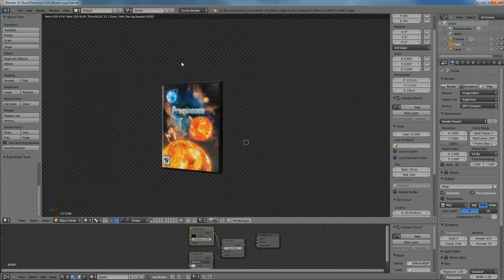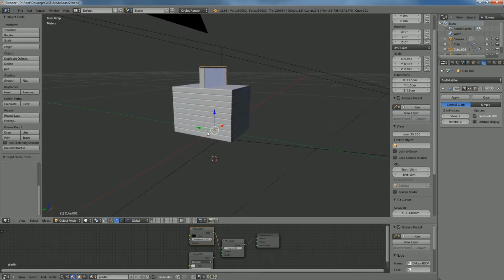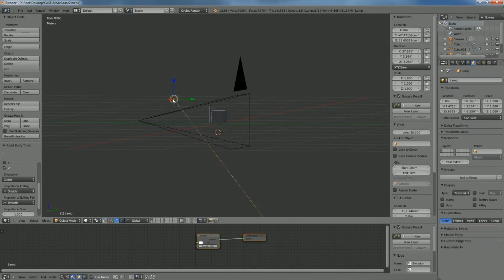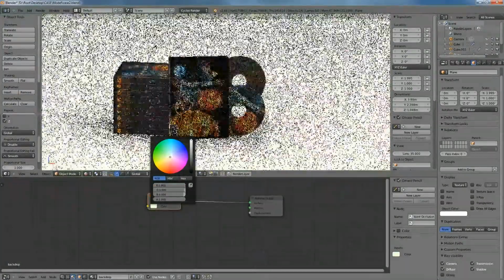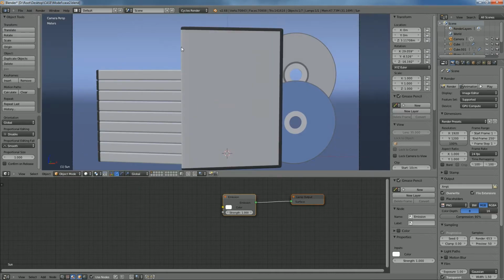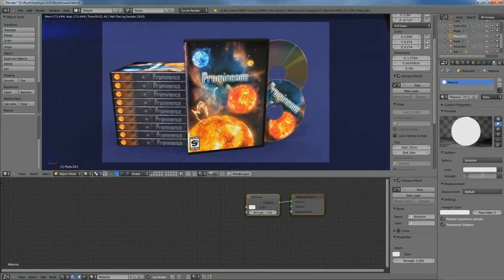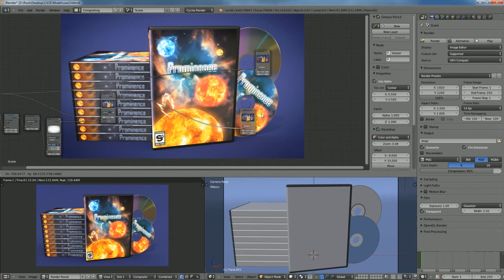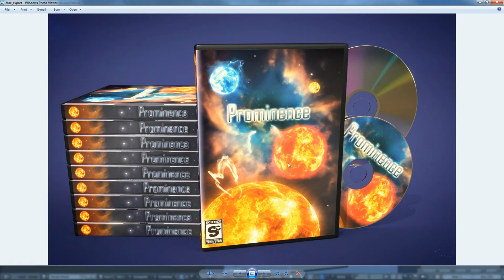Composing a DVD Product Render | Blender Tutorial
In this tutorial, Keith will show you how to compose the final product render using the Keepcase and Disc you've already learned how to make, light the scene, and do some light compositing on the final image.